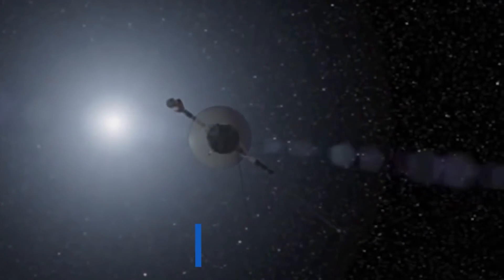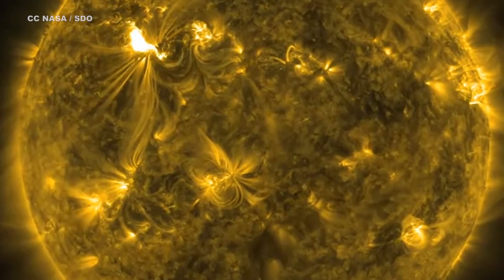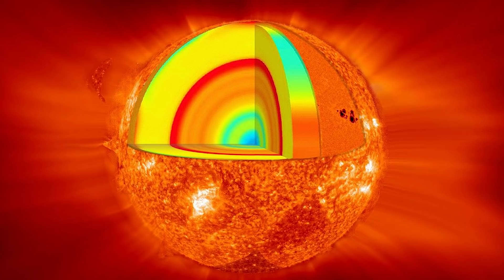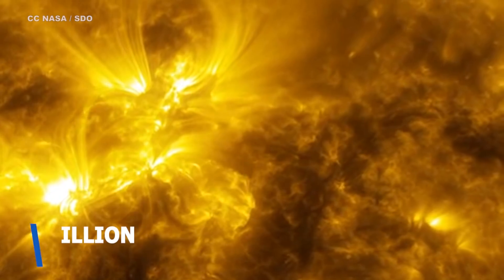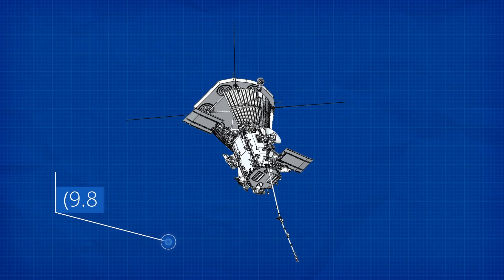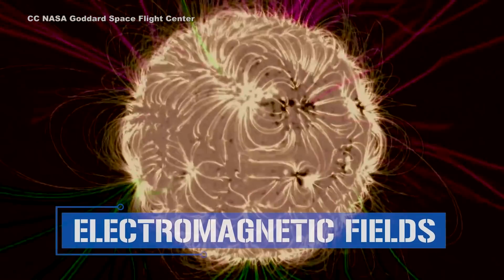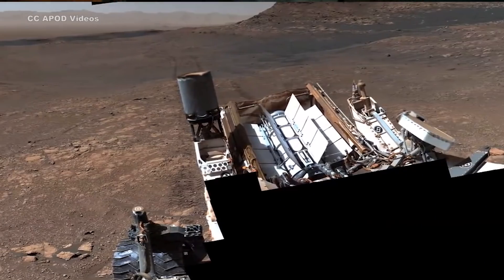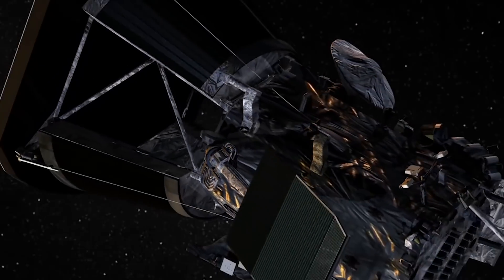The Parker Solar Probe: Firing Sensors into the Sun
It's an exclusive offer for our viewers! MagellanTV is a new kind of streaming service run by filmmakers with 3,000+ documentaries!